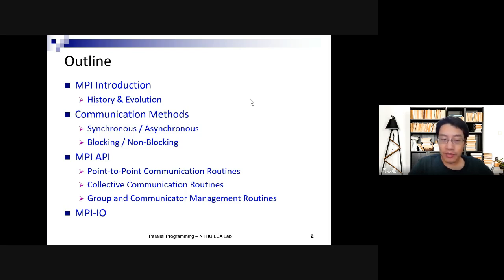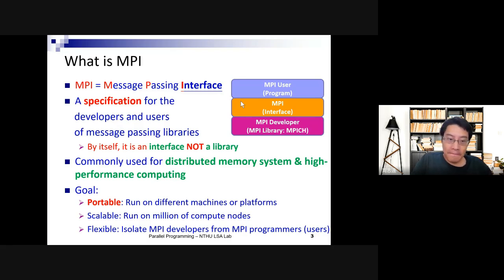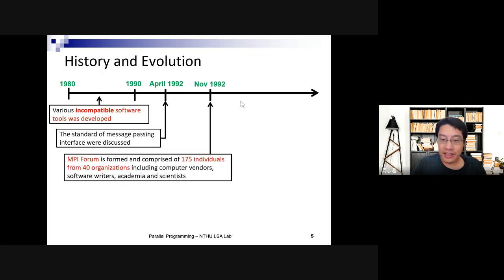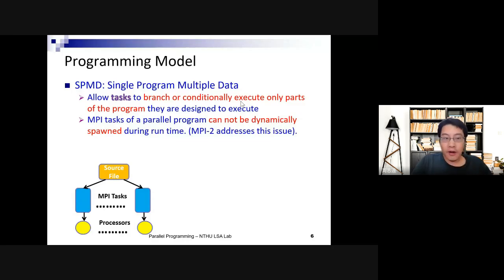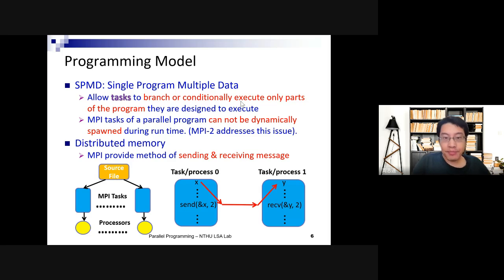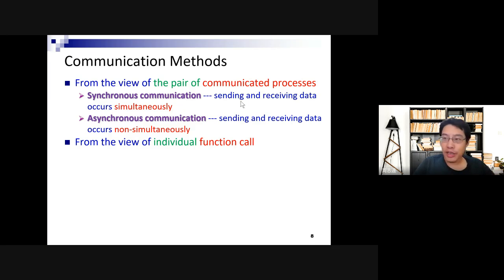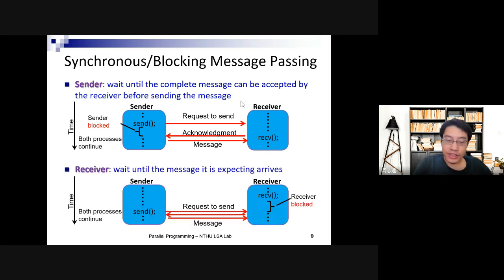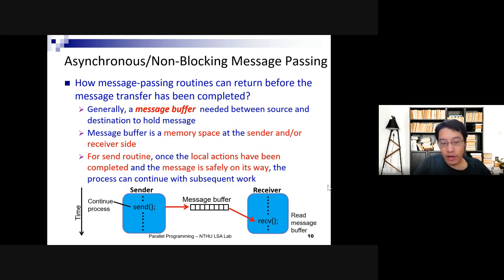2022 09 26 Chap2 1